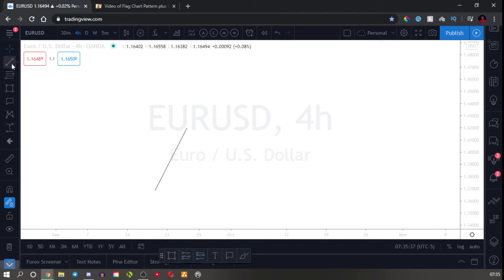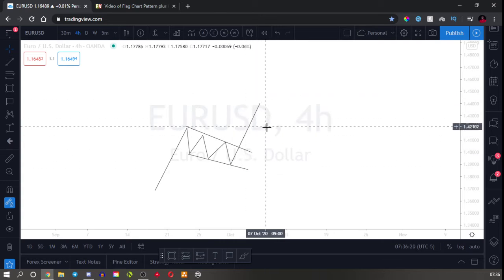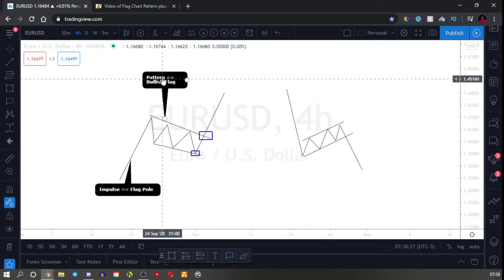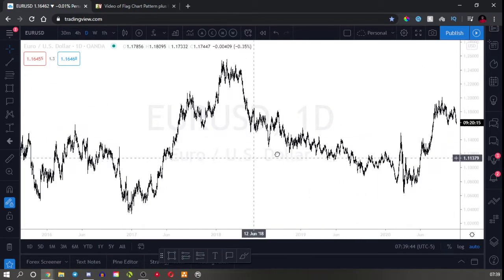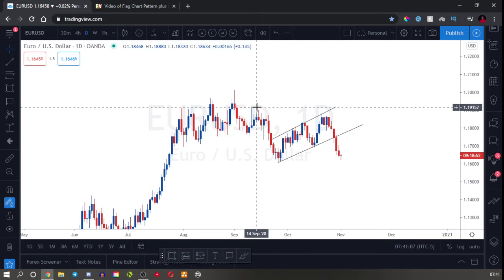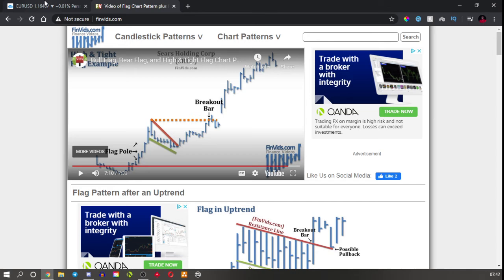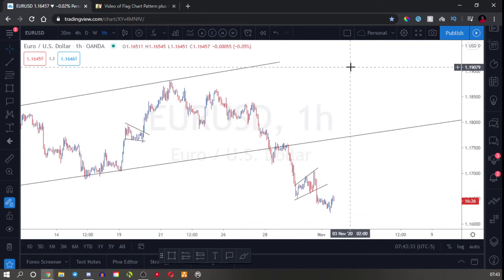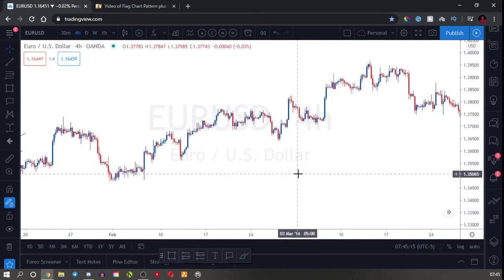Lesson 4 | Patterns: Bullish & Bearish Flags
Continuation Patterns: Bullish & Bearish Flags

00:00 Intro
00:47 Bullish Flag
03:13 Bearish Flag
04:58 Examples
07:33Learn More
08:48 Homework